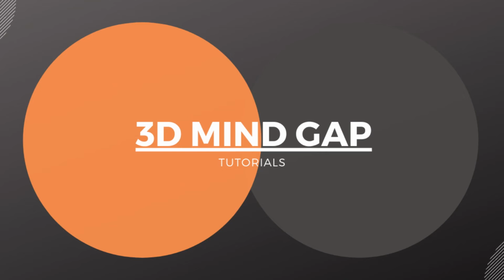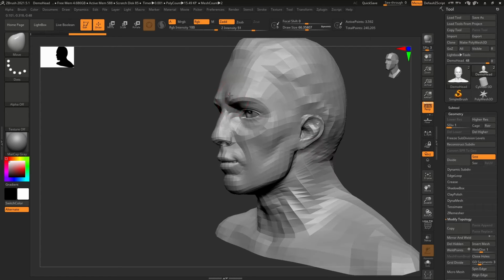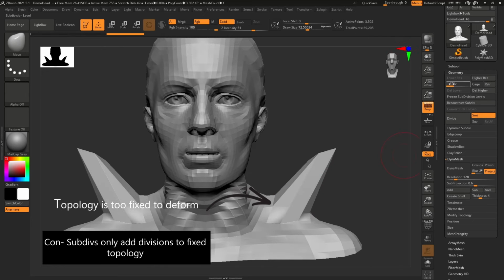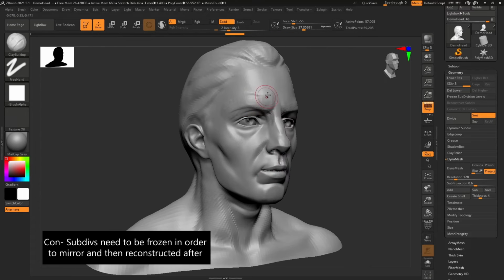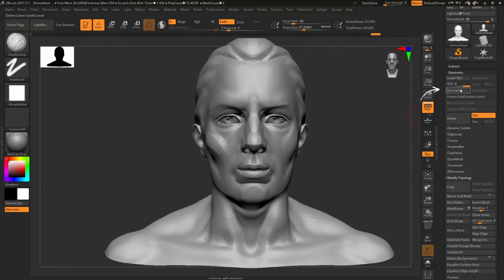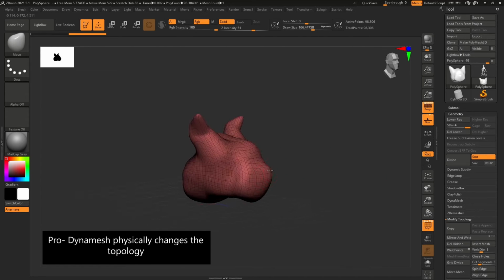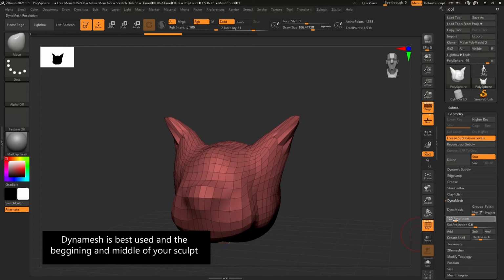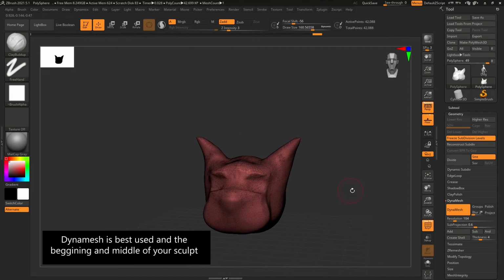Dynamesh Vs Subdivisions (When to use them)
A quick run through of when to use Dynamesh and Subdivisions in Zbrush